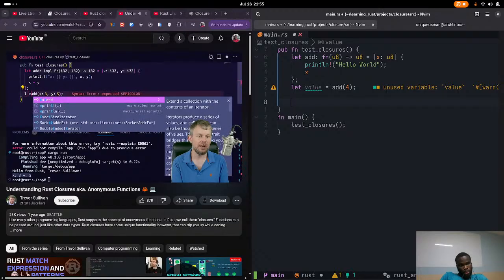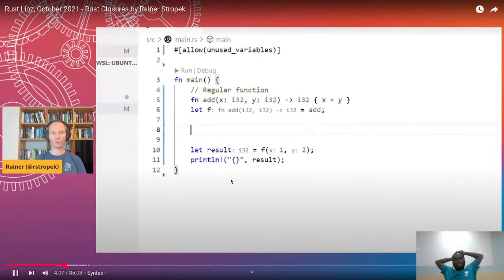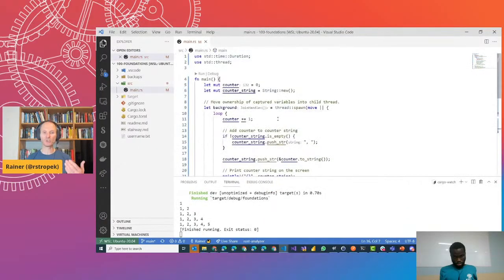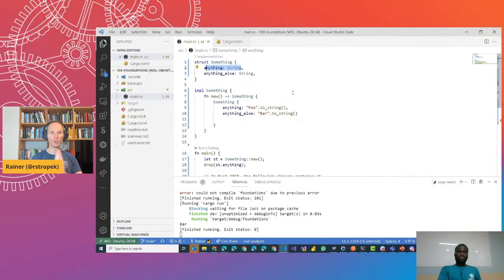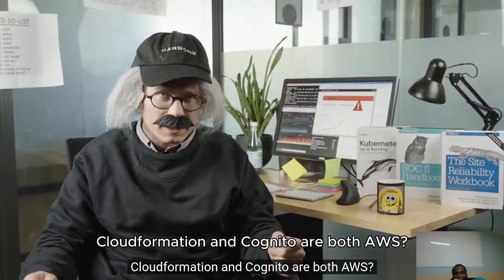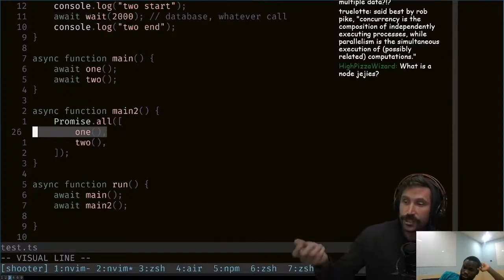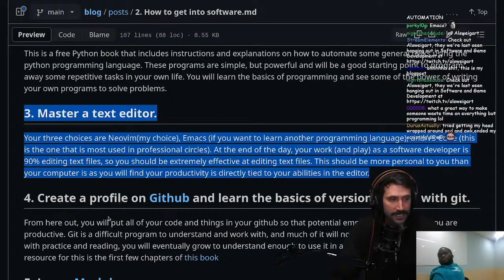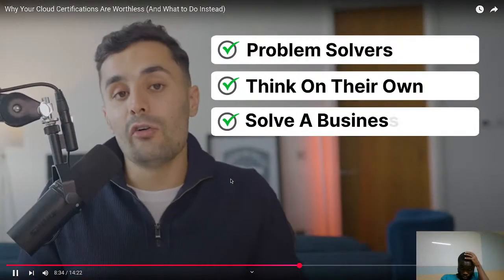Learning Solana/Rust/Blockchain in 9weeks (School of Solana) Day 11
I got Accepted to Ackee-Blockchain - School of Solana. A 9 weeks bootcamp for learning Solana. To get the best of my learning, I will be dedicating the next 4hours everyday Learning Solana/Rust/BlockChain.